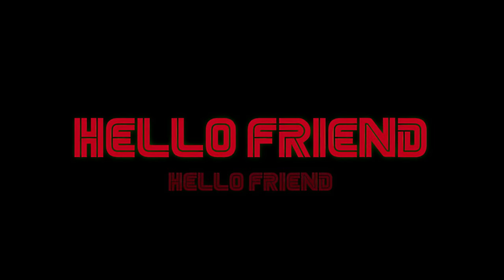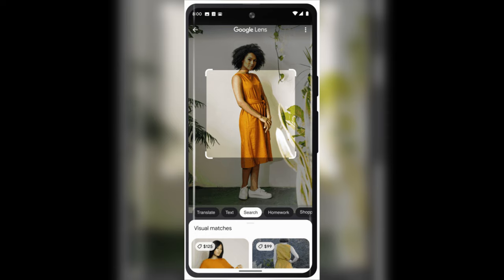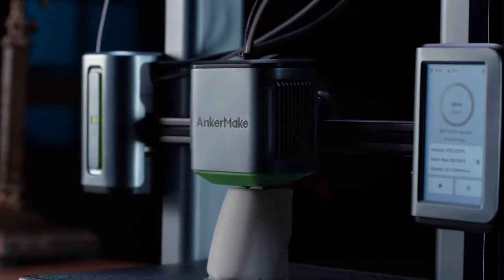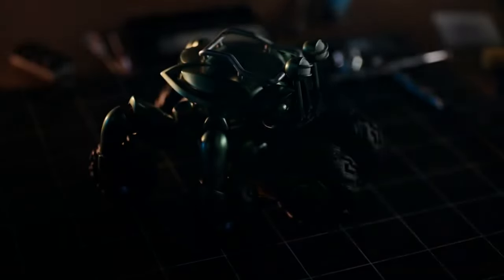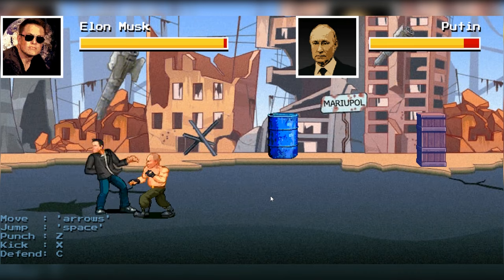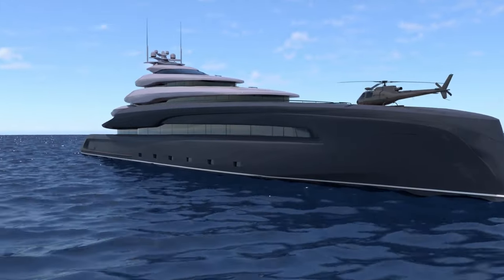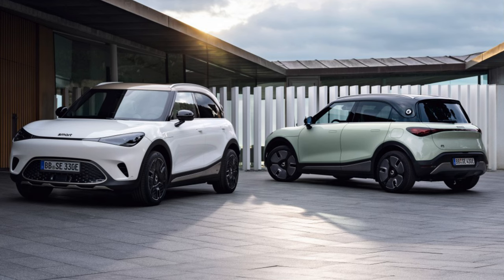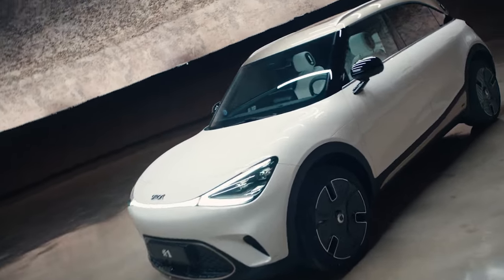🔎Google Lens🔍A breakthrough 3D printer👩‍💻 Elon Musk🆚Putin⛵Virtual Mega Yacht🔥Smart electric car✅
❗️❗️❗️ SUPPORT THE UKRAINIAN ARMY, YOU WILL MAKE A CONTRIBUTION TO THE FOUNDATION "Come back alive" ❗️❗️❗️

📚 Content:
00:00 - Intro
00:30 - An absolutely new way to search by Google
01:21 - A breakthrough in the world of 3D printers
03:02 - The cyberwar - Elon Musk vs Putin
04:19 - The virtual mega yacht
05:15 - And a Smart electric vehicle for mass production